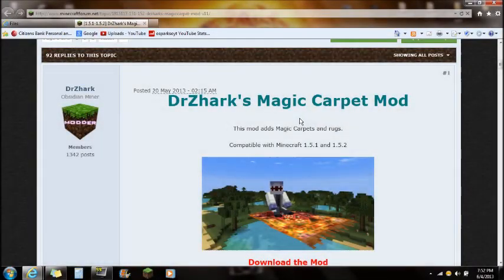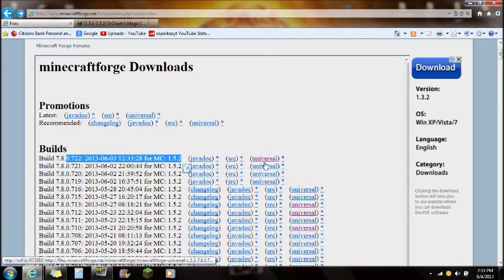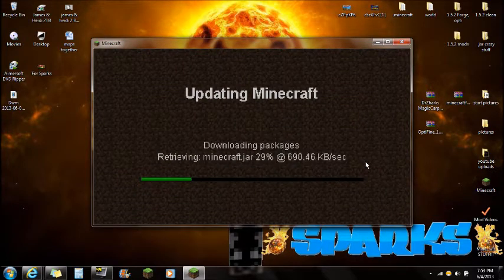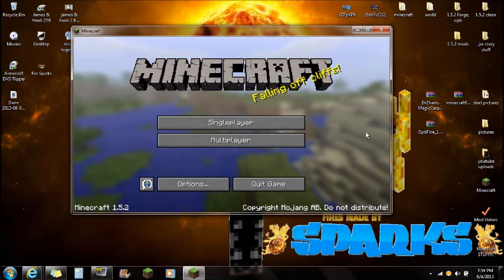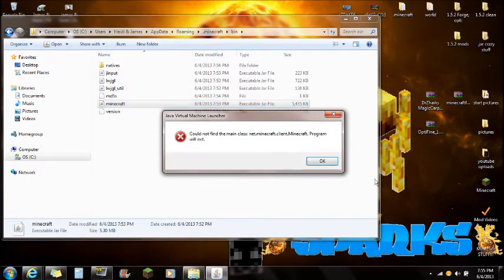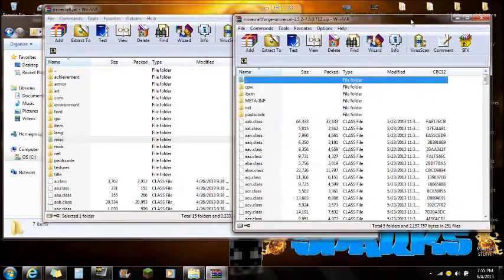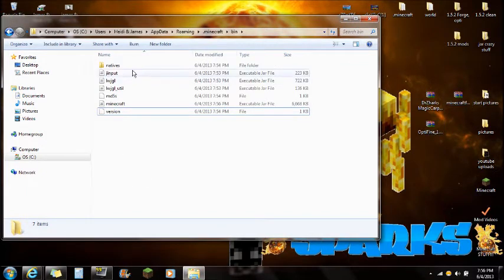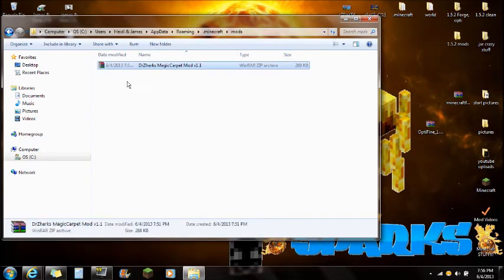(How To Install) ►Magic Carpets Mod ◄ (1.5.2)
DOWNLOADS